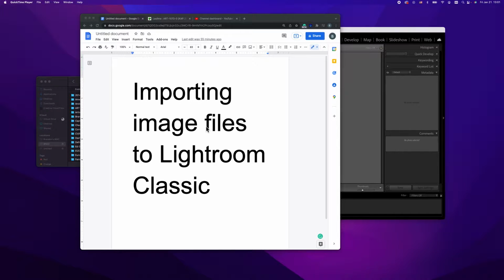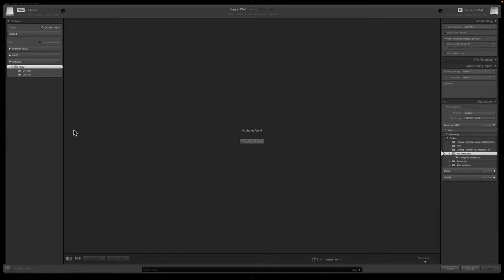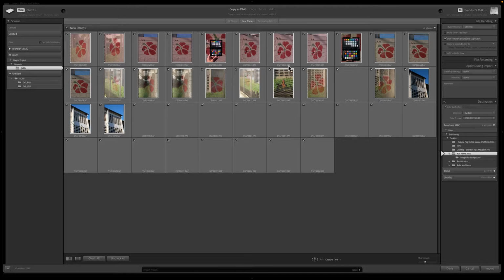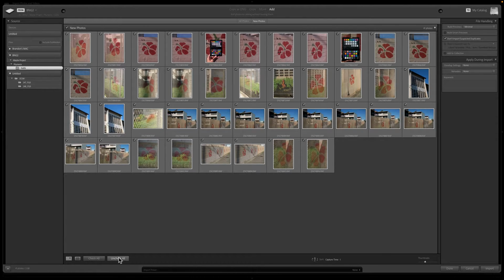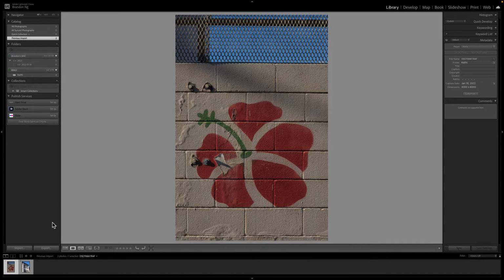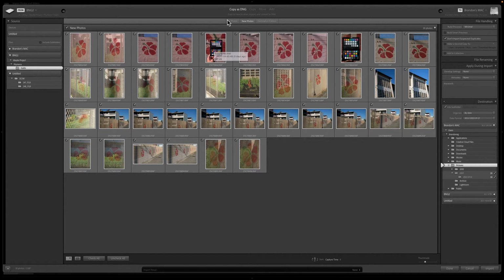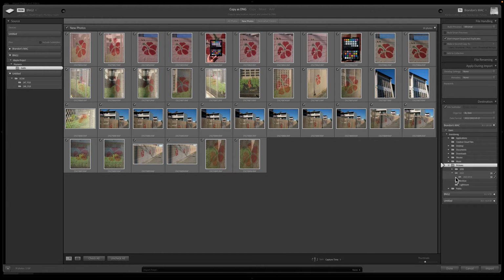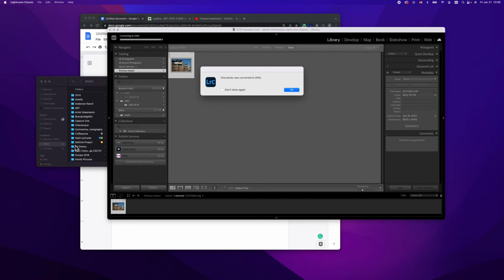Lightroom Classic: Importing Image Files